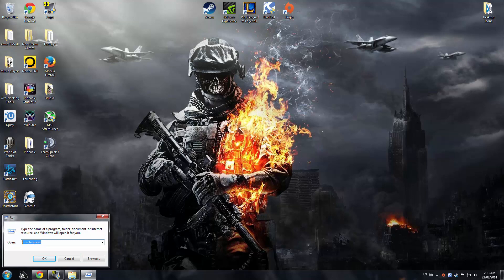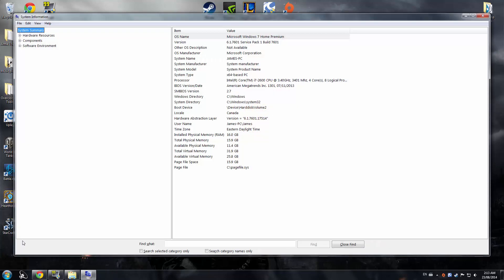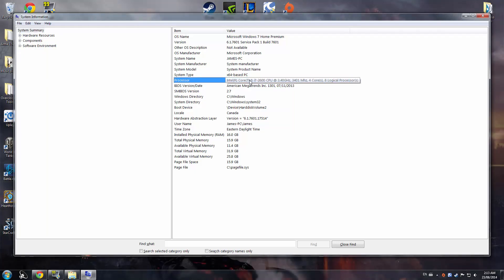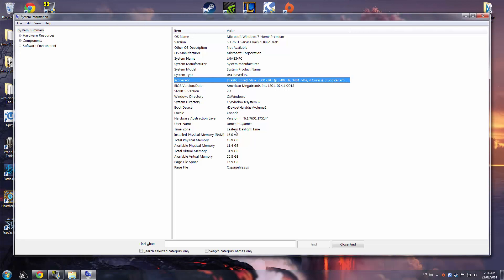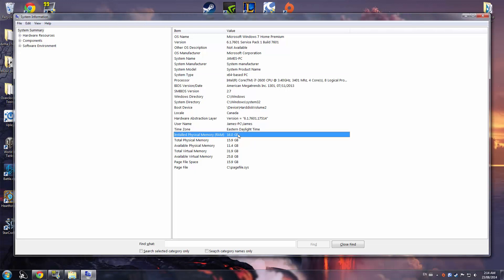Knowing your computer episode 2: Finding your CPU and RAM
This video will help you find your processor (CPU) and your random access memory (RAM)